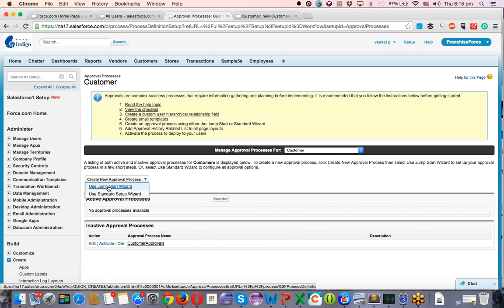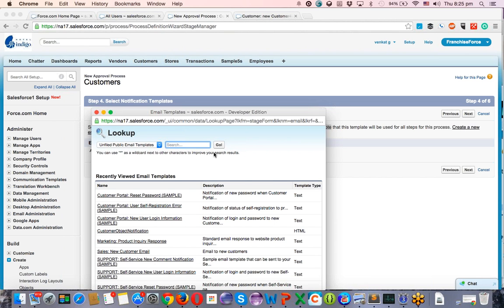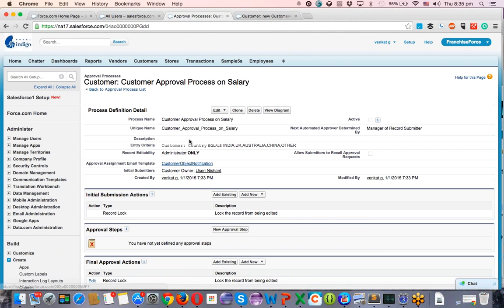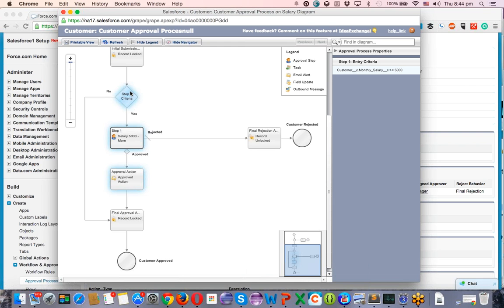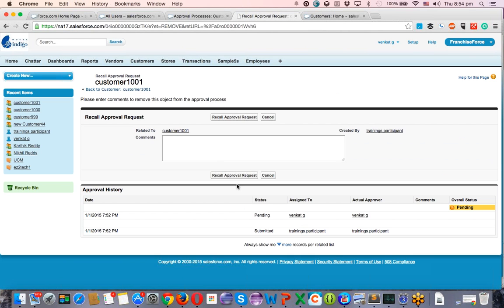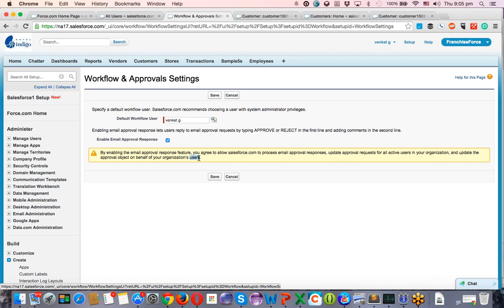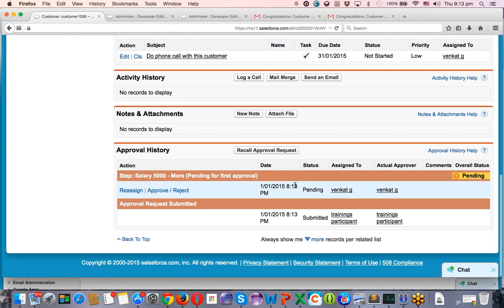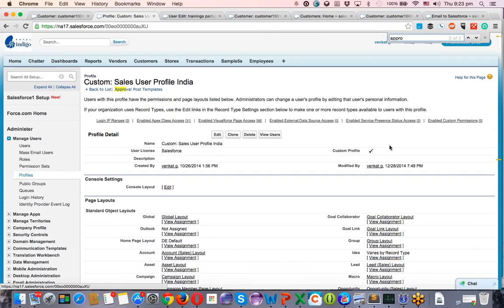Salesforce Training Day 12: 01 01 15 : Approval Process